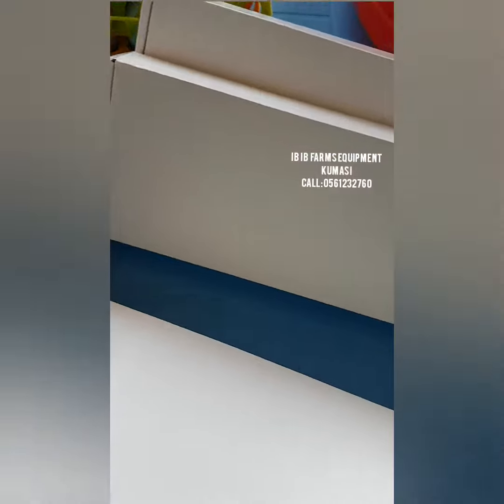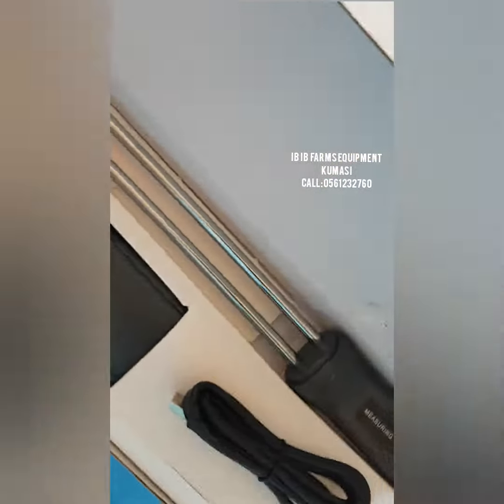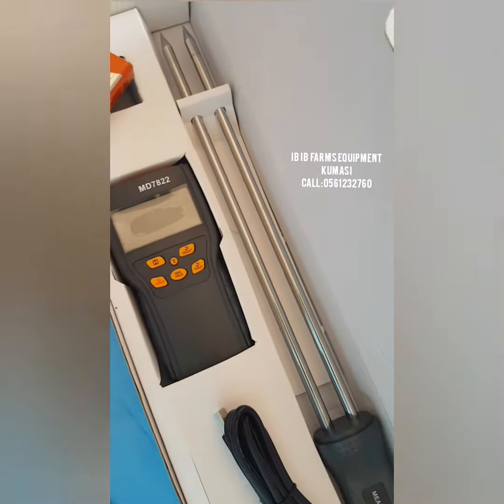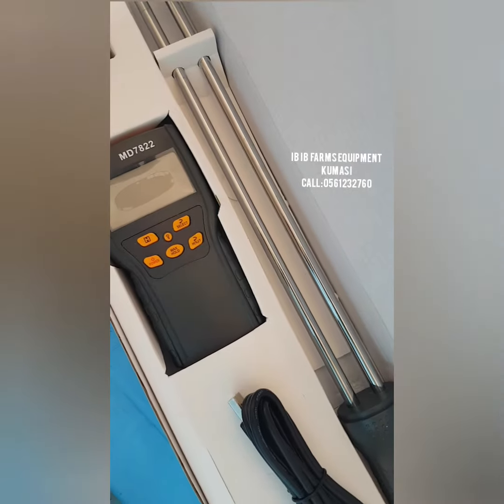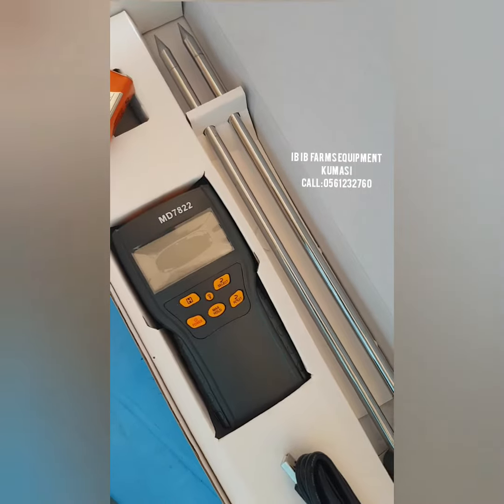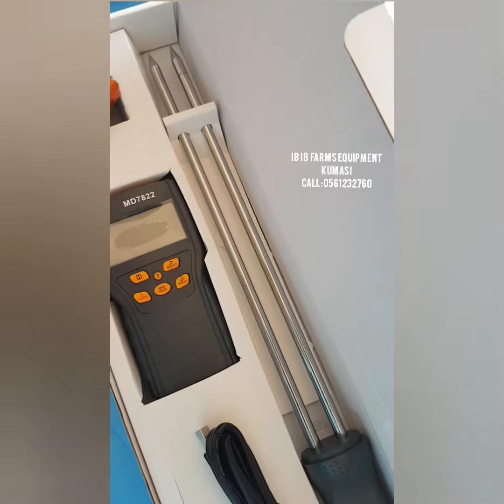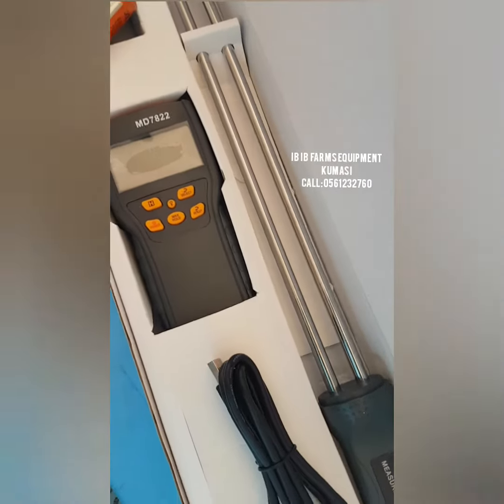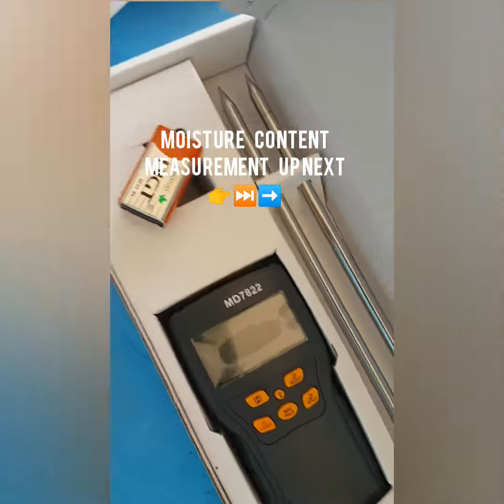Grain Moisture Meter Demonstration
Thanks